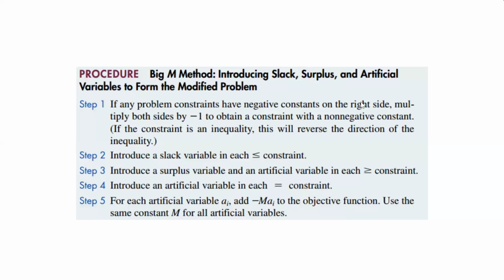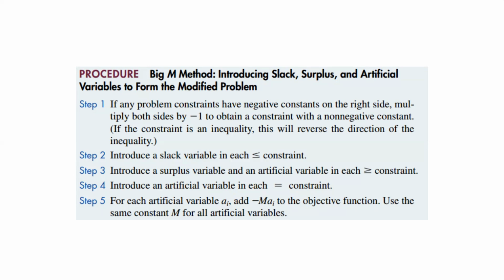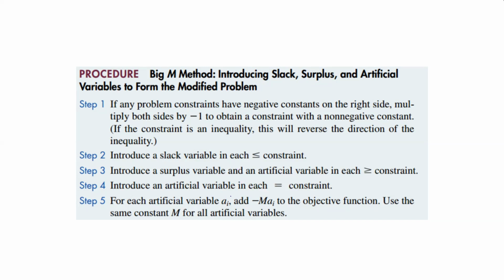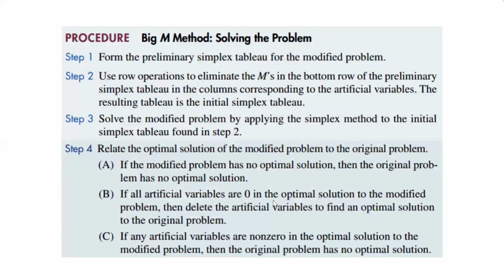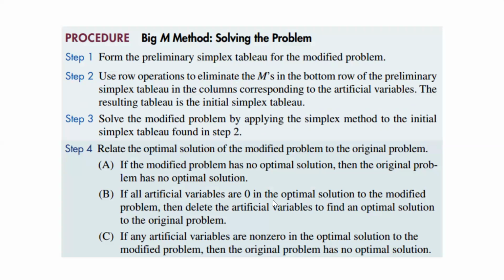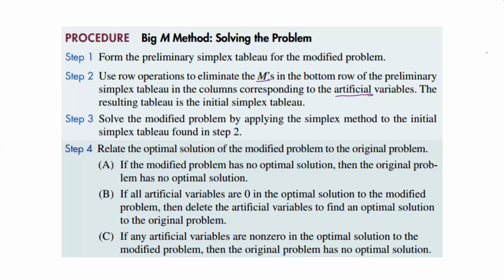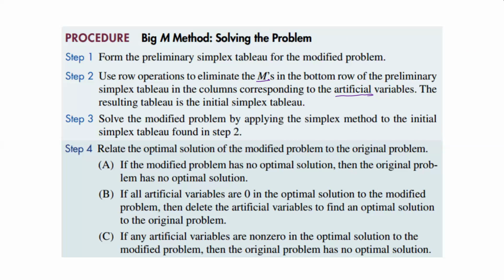Section 6.4 Pt II